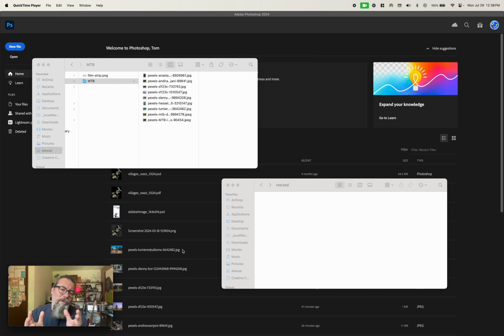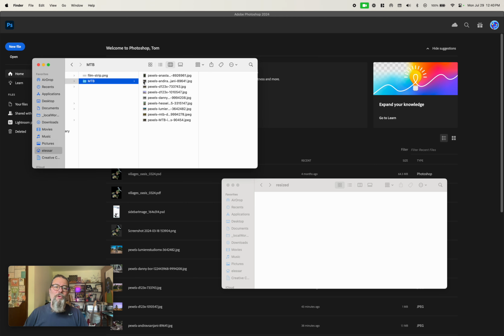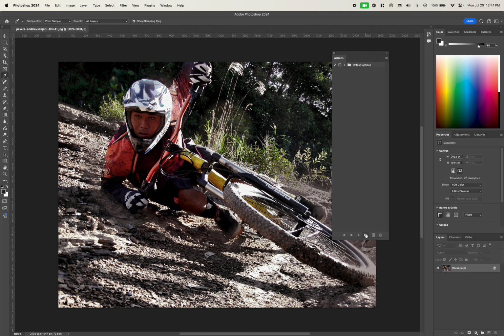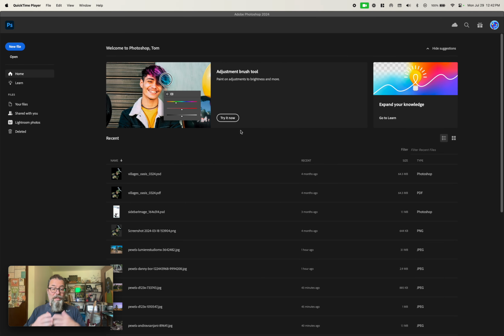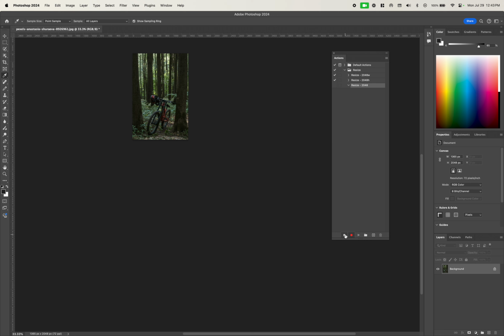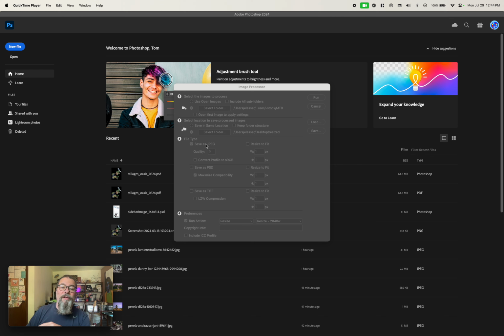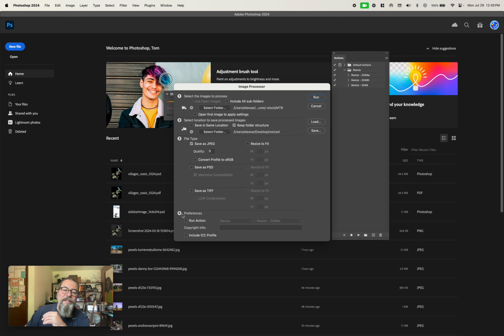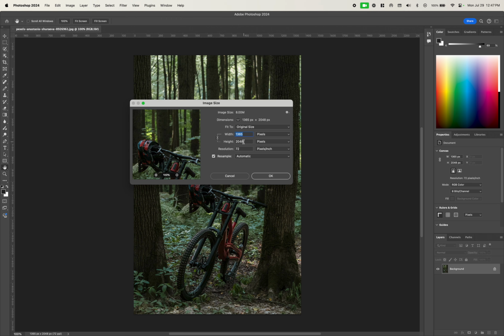Batch resize a folder of images using Photoshop conditional actions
In this short tutorial I walk us through the process of using Photoshop conditional actions to create a batch image processing script that chooses to set the width or the height of an image to a specific pixel dimension depending on whether that image is portrait (tall) or landscape (wide) orientation.

The steps are:
1. Record an action to resize the width proportionally
2. Record another action to resize the height proportionally
3. Create a "Meta" action that uses a conditional step to choose the appropriate action from #1 and #2 above)
4. Use the Scripts - Image Processing dialog to process an entire folder of images using the Meta action we created in step #3